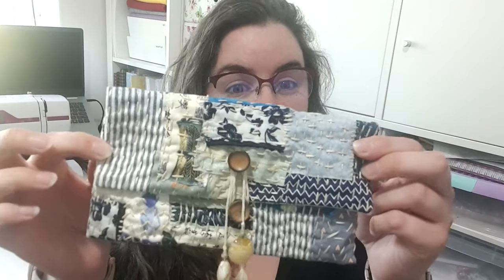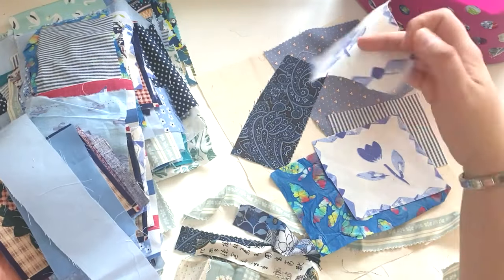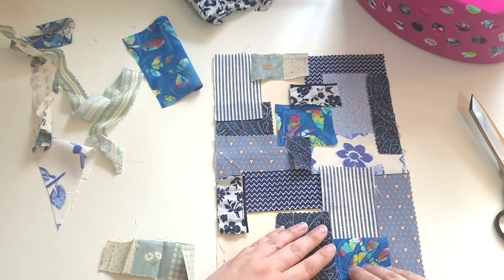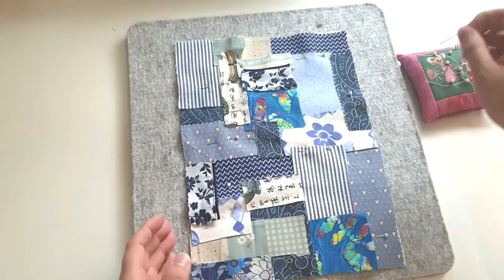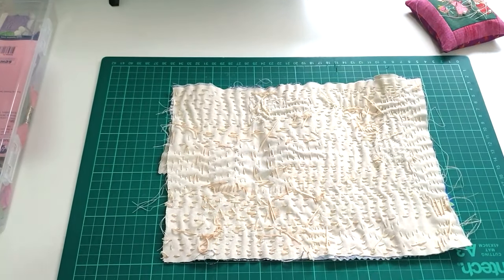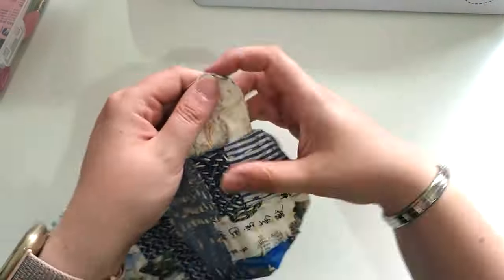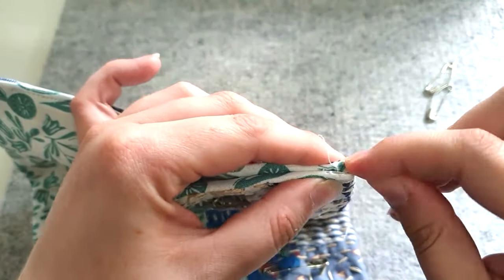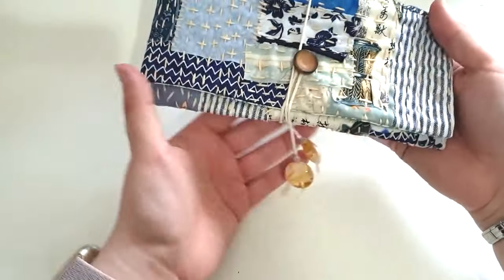BORO SASHIKO POUCH | Slow Stitching Patchwork Project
Hello everyone,

Join me in this scrap busting project where I make a sashiko pouch, inspired by a recent episode on The Great British Sewing Bee.